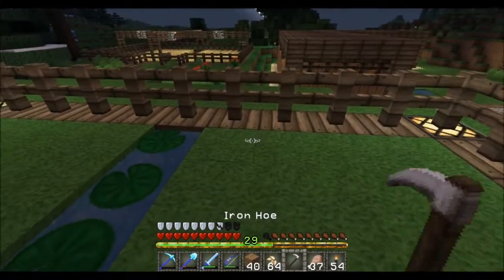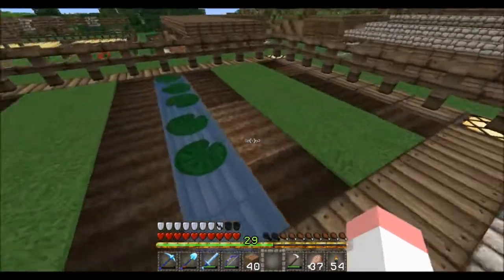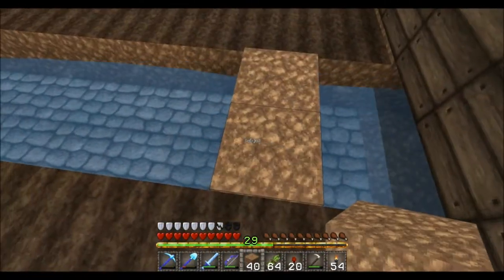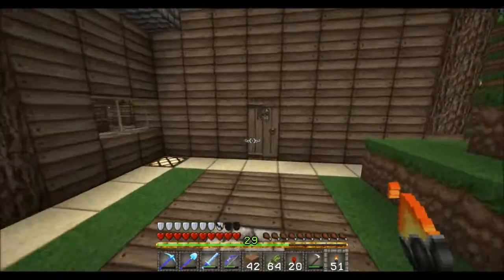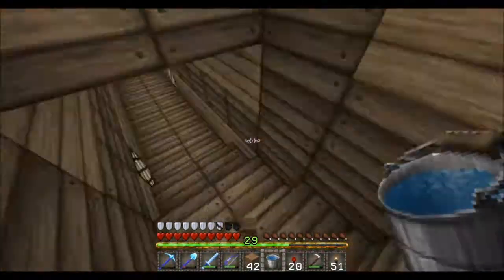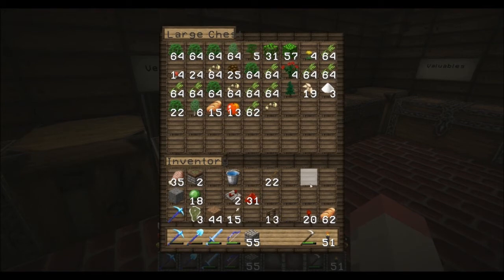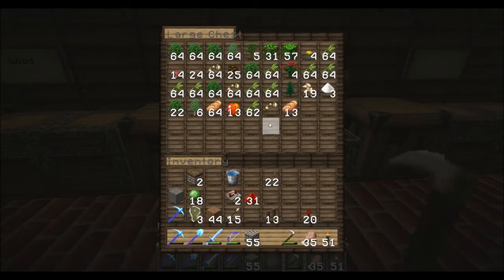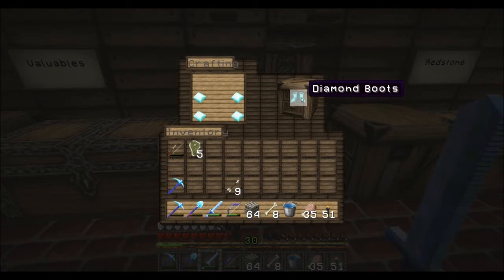[HD] JAY Plays Minecraft - 25 - MORE FARM WORK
This is old as shit, but i thought i would still upload it.

Be sure to RATE the video UP or DOWN (either way helps).  If you really liked the video, go ahead and FAVORITE it.